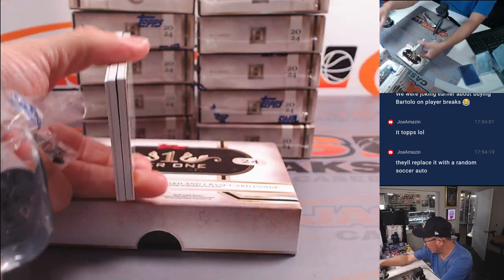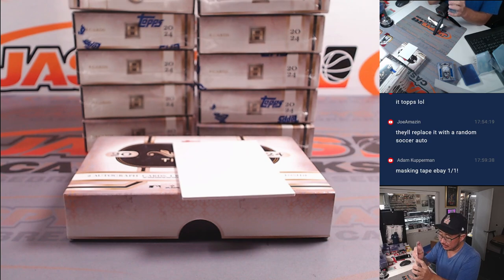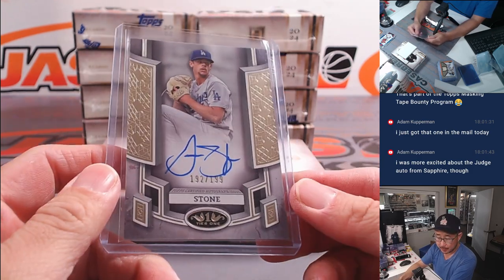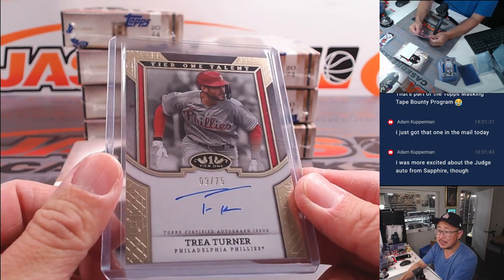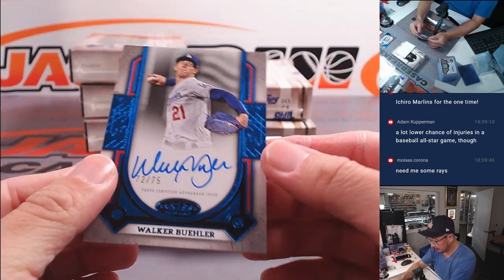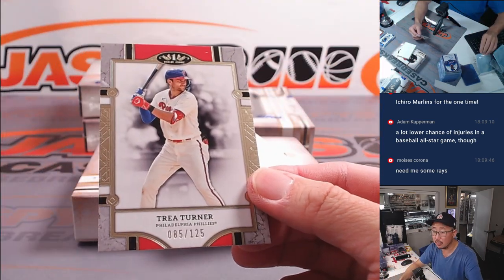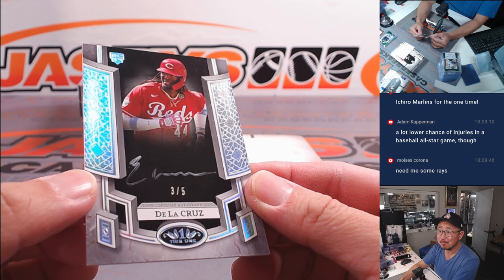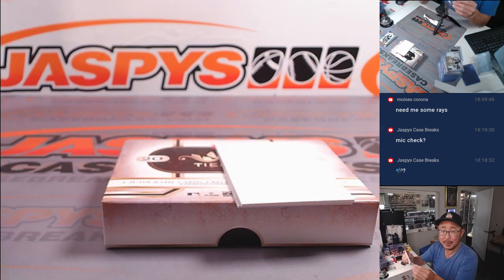ELLY #/5!! - W, 07/03/24 - 2024 TOPPS TIER ONE BASEBALL 12-BOX CASE BREAK #3 *PYT*